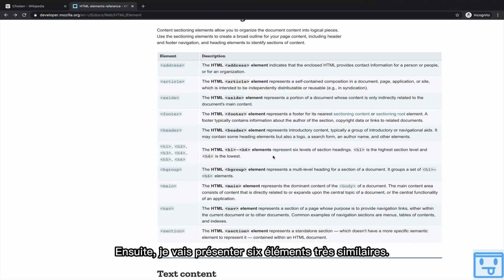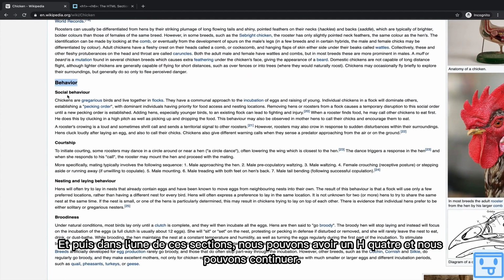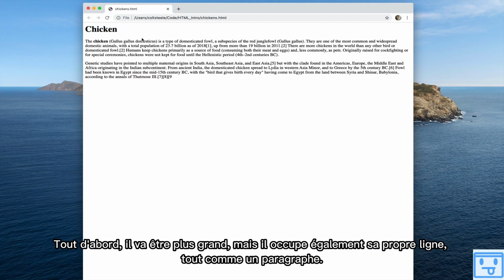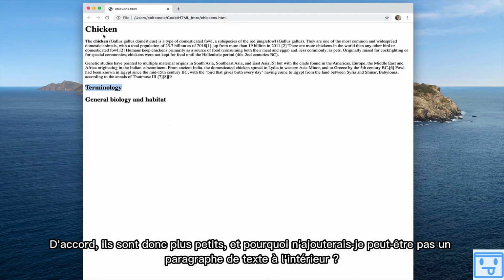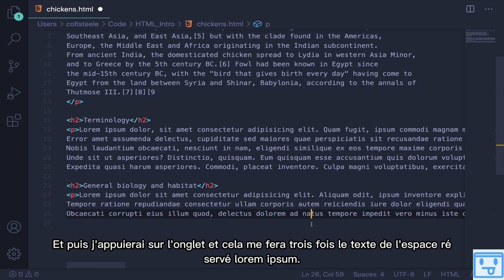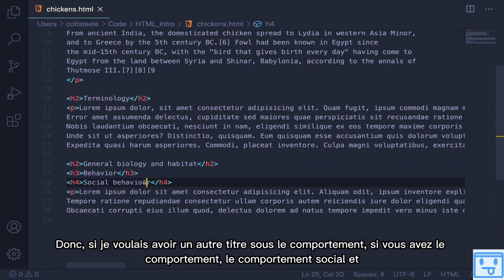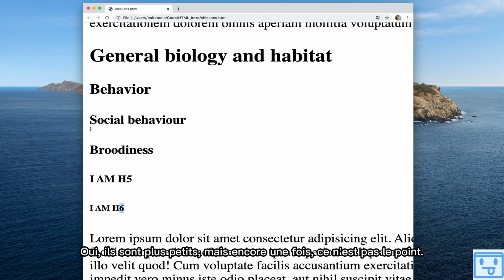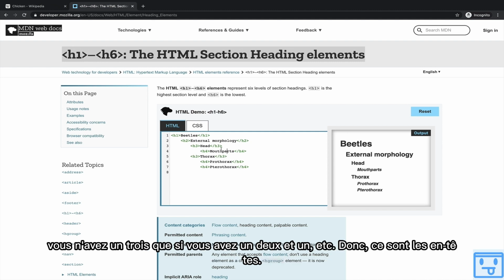02 - HTML L'essentiel | 006 Éléments de titre